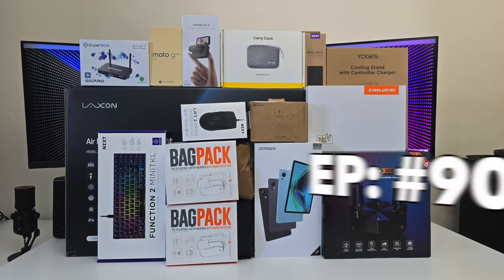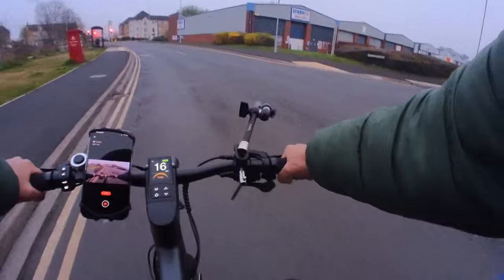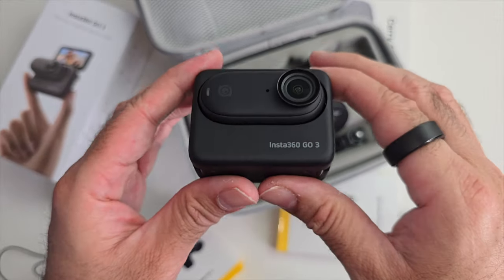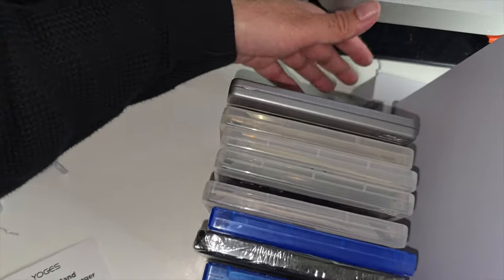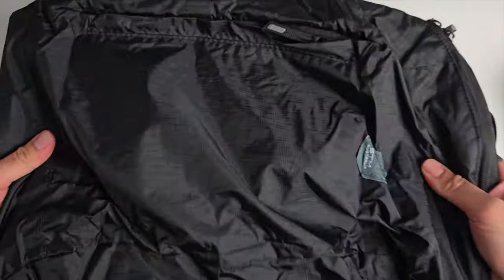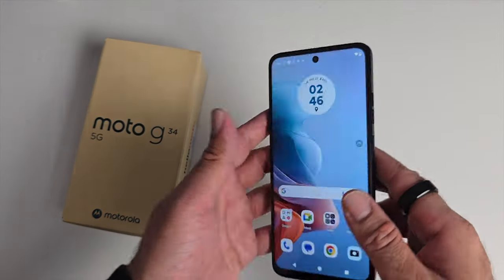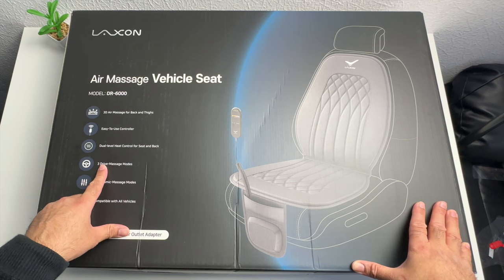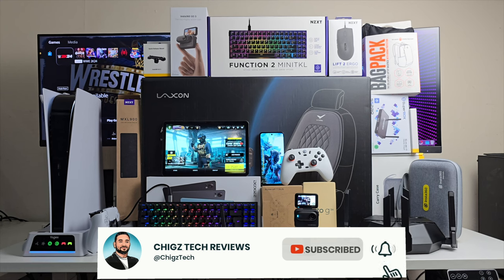Discover the Best Tech of March 2024!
Welcome to a mesmerizing showcase of the latest tech wonders in March 2024! Explore a variety of handpicked gadgets, including a futuristic ebike, a compact camera by insta 360, and a plethora of gaming accessories. Whether you're a tech enthusiast or just love discovering new gadgets, this episode is sure to keep you on the edge of your seat.

Coolest Tech of the Month March 2024  - EP#90 - Latest Gadgets You Must See!
Chapters:
00:00  Intro
00:57  Fido E-Gravel C21 E-Bike
04:24  Insta360 GO3
08:51   Yoges PS5 Cooling Stand
10:36   Gamesir Nova Lite (T4N)
12:43   STMGoods BagPack
15:07   Moto G34 Smartphone
17:41   DOOGEE T30S Tablet
20:06  NZXT XL Mouse Mat (MXL900)
20:13   NZXT XL LIFT 2 Ergo Mouse
20:39  NZXT Function 2 MINI TKL
21:16   Reyee AX6000 Gaming Router
22:19  Laxon Car Air Massage Seat
24:43  Superbox S5 Pro
25:59  Concluding EP#90

✅  Yoges PS5 Cooling Stand
▶️ UK - £25

✅  STM Goods Bag pack
▶️ UK - £73

✅  Doogee T30S Tablet
▶️ UK - £149 - with code M2Y8CNDD
▶️ US - $199

✅  Reyee AX6000 Gaming Router
▶️ US - $179

✅  Laxon Car Air Massage Seat (DR-6000)
▶️ UK - £399
▶️ US - $399